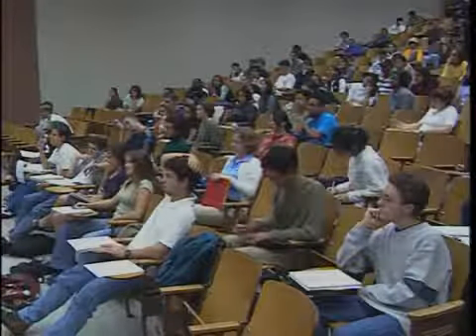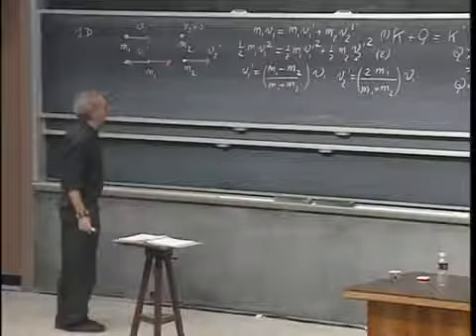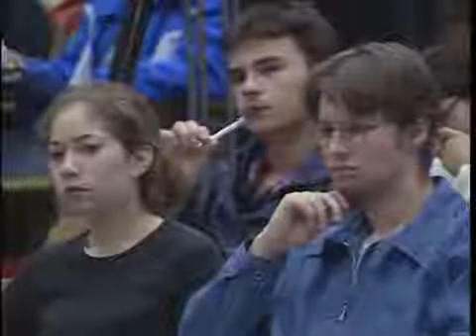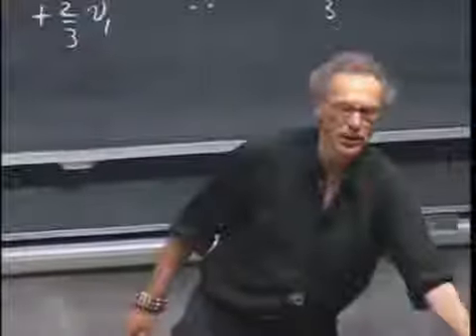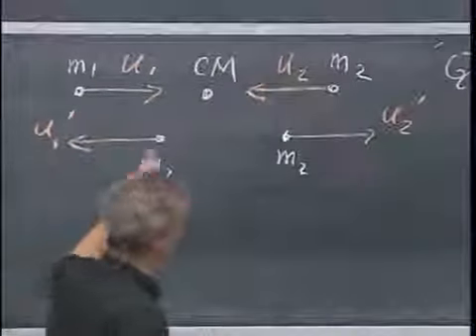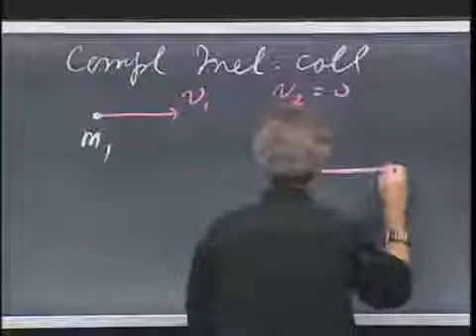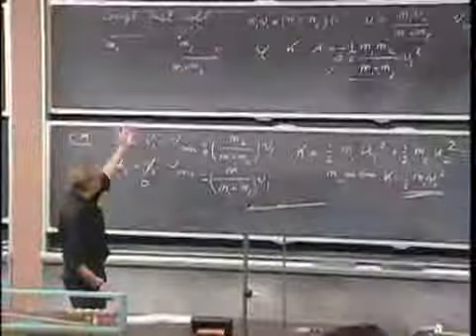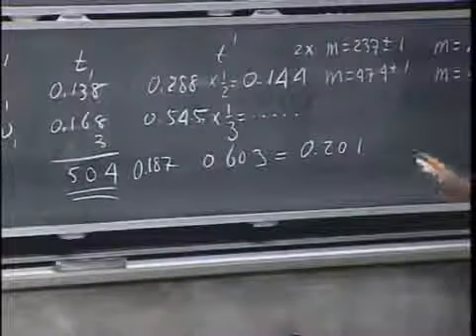8.01 Lecture 16 — Elastic and Inelastic Collisions